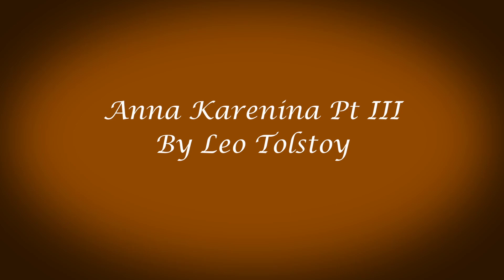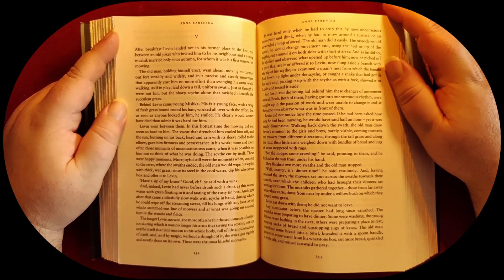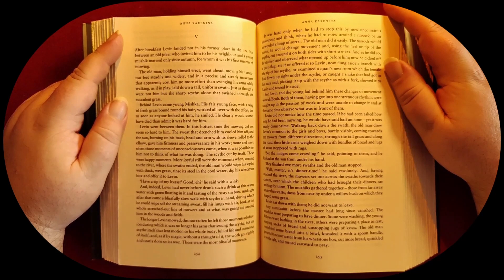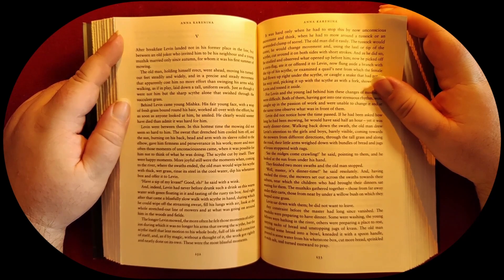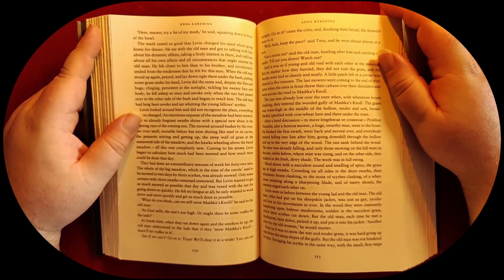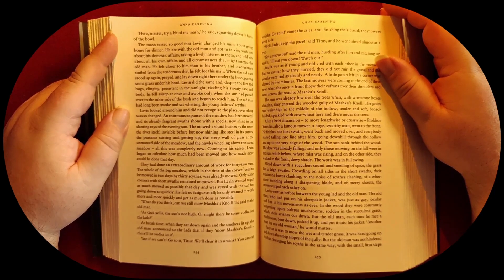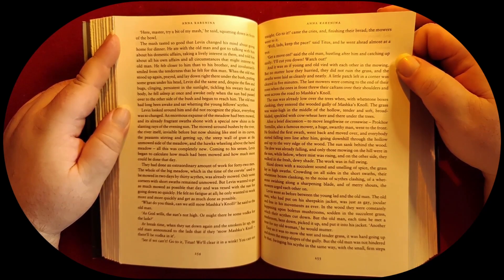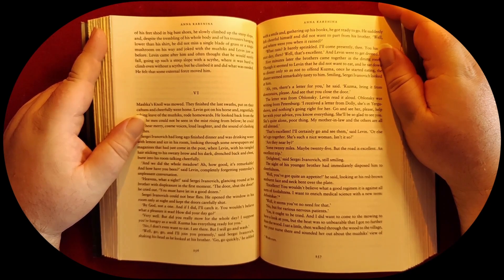[Softly Reading] Anna Karenina Pt 3 Ch 5